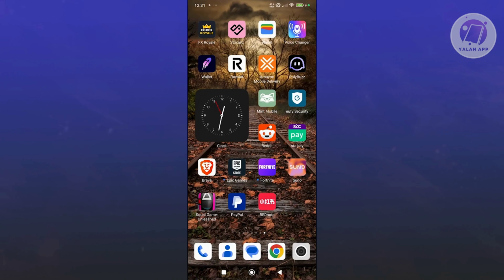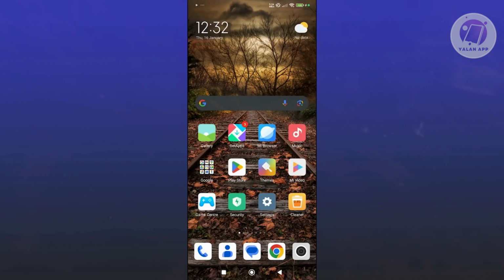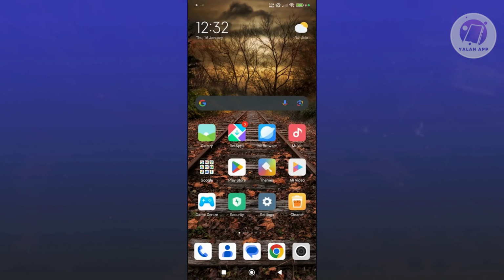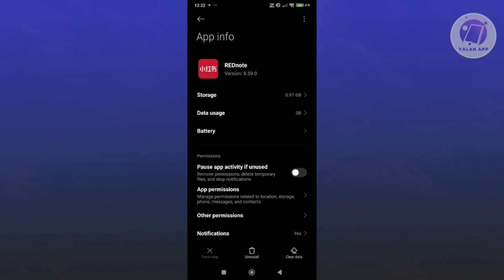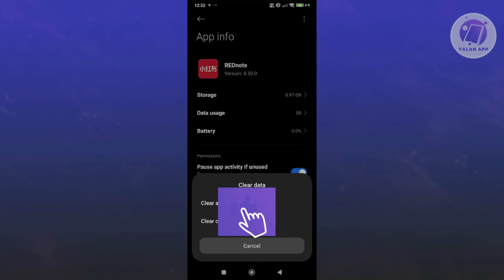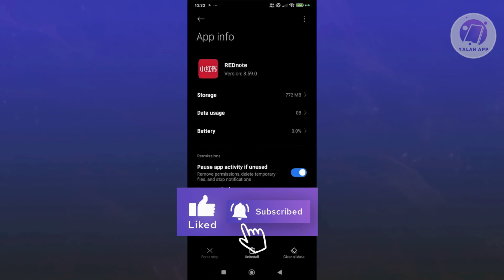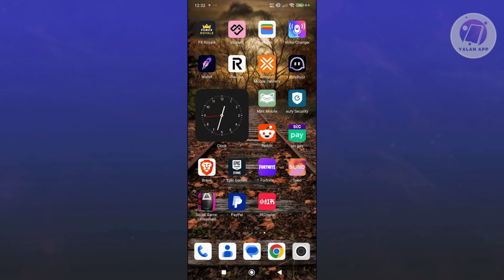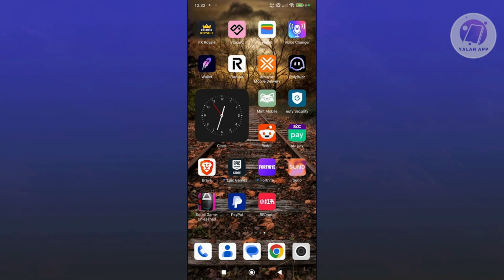How To Fix RedNote App Not Opening (2025)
If you want to fix the issue of the RedNote app not opening, then this video will be perfect for you!